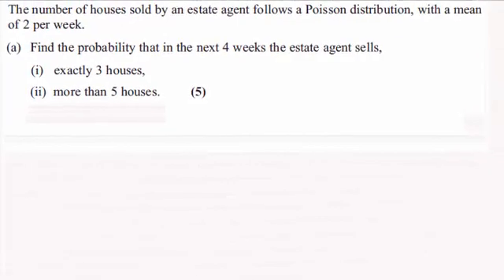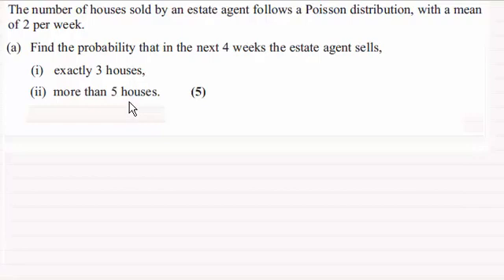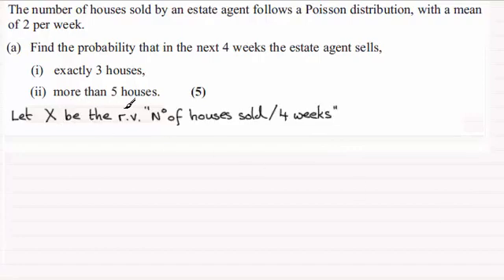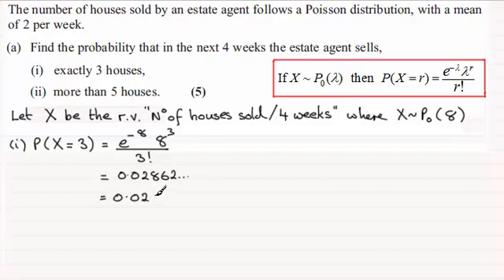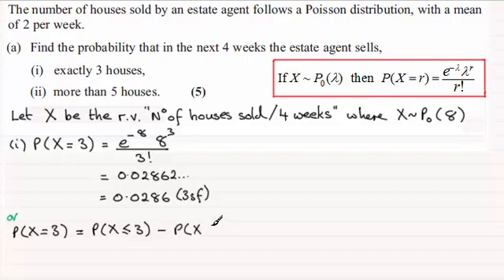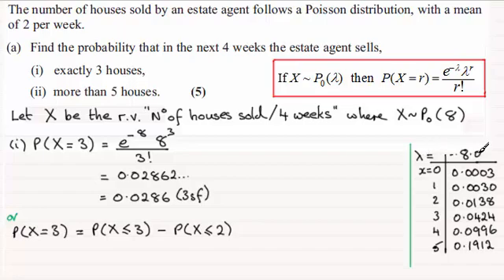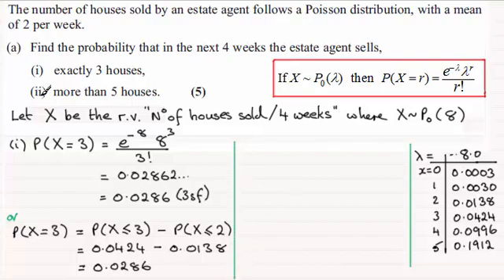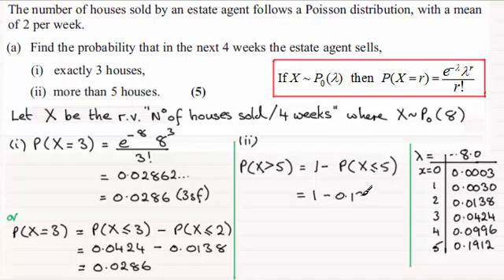Edexcel S2 Statistics June 2012 Q4(a) : ExamSolutions Maths Revision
for the index, playlists and more maths videos on the Poisson distribution and other maths topics.